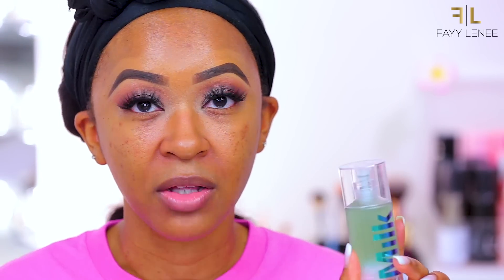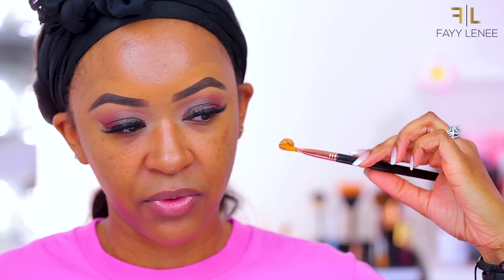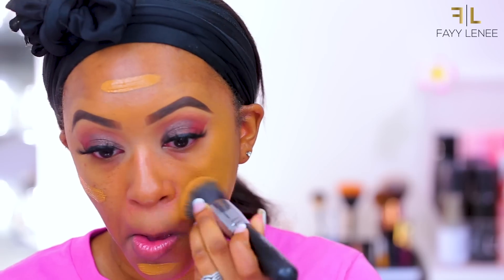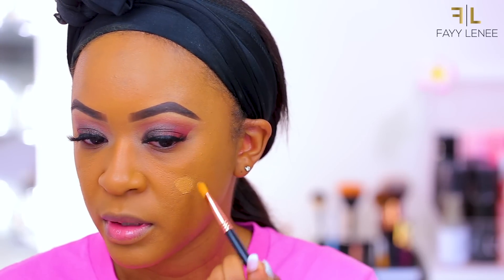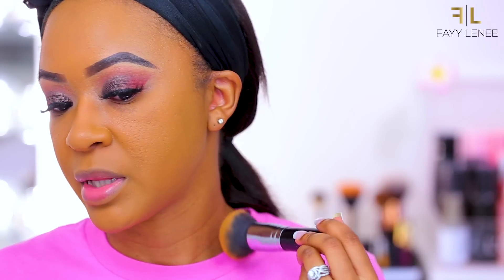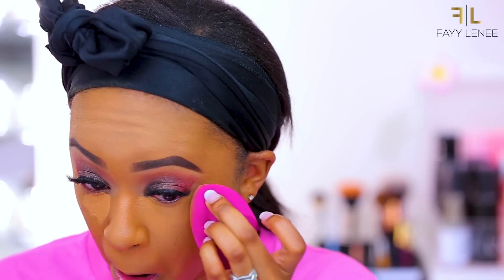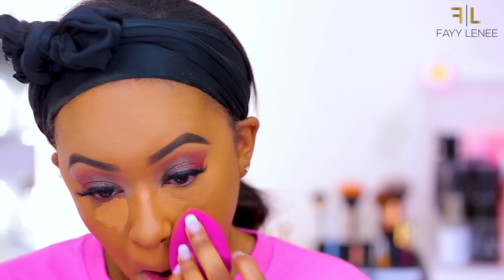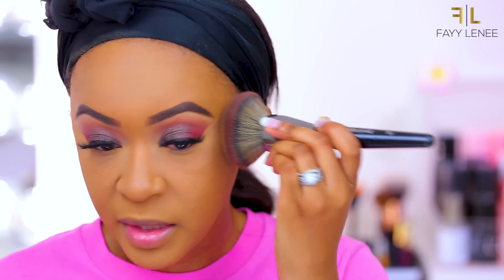JUVIA'S PLACE I AM MAGIC FOUNDATION & CONCEALER REVIEW + WEAR TEST ON OILY SKIN ♡ Fayy Lenee Beauty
N E W  V I D E O S | EVERY MONDAY, WEDNESDAY + FRIDAY!!

↠ I N S T A G R A M | @FayyLeneeBeauty
↠ S N A P C H A T | FayyLeneeSnaps

M A I L  M E  C U T E  T H I N G S:
Faychon Fant
FayyLeneeBeauty

NARS Natural Radiant Longwear Foundation | Tahoe
Huda Beauty Faux Filter Foundation | Gingerbread
Estee Lauder Double Wear Foundation | 4W2 Toasty Toffee
Becca Ultimate Coverage Foundation | Amber
NYX Can't Stop Won't Stop Foundation | Honey or Cinnamon
Maybelline Fit Me Matte + Poreless Foundation | Classic Tan
Maybelline Superstay Foundation | Toffee Caramel
LA Girl Pro Matte HD Foundation | Cafe

TOPCASHBACK | I get paid to SHOP ONLINE and you can too!!!

MORPHE BRUSHES | $19.99 monthly brush subscription with over $30+ value of brushes delivered to your door each month!

Vlogging Camera | Canon Powershot G7x Mark II
Lens | Canon 70-200mm Zoom Lens
Lighting | Diva Ring Light + Soft Box Lights

Hello gorgeous!

If you are new to this channel, my name is Fayy Lenee! You may know my from my product reviews, ulta + sephora hauls, and makeup tutorials. I love doing a little bit of everything from beauty related videos, fashion videos and vlogs. On my channel, you will be able to find first impressions + new product reviews, get ready with my videos, and vlogs about my life.

Remember, beauty is more than skin deep!!
MUAH!!

FIN.